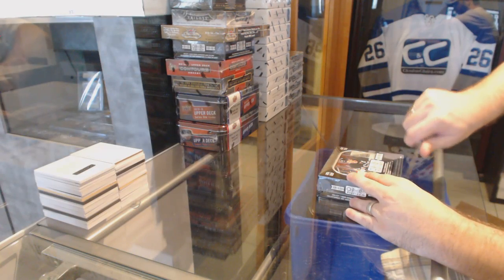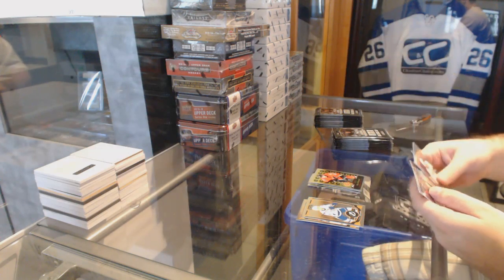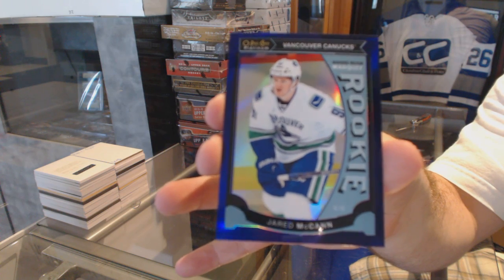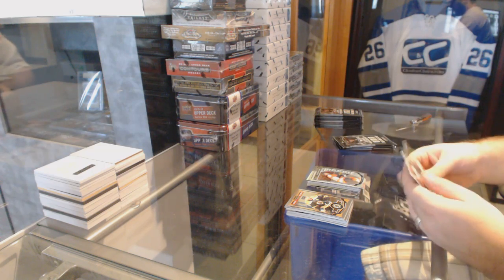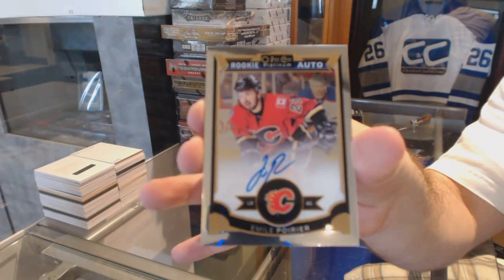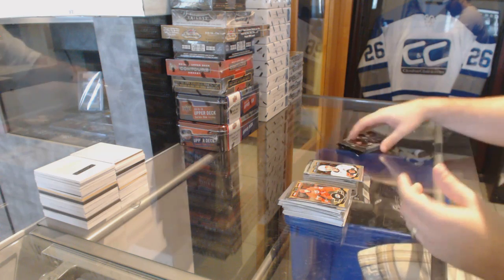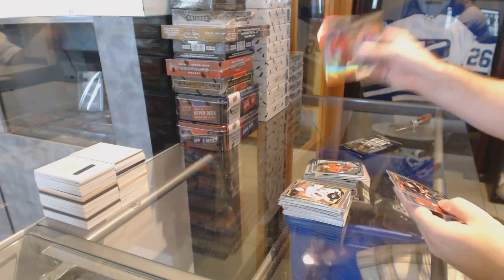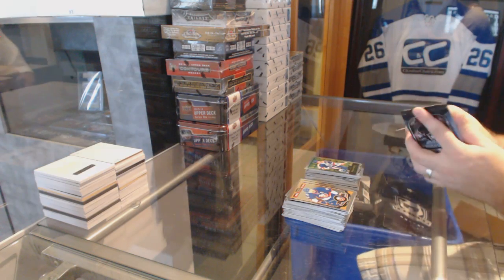Jonx's 15-16 Upper Deck OPC Platinum Hockey Box Break